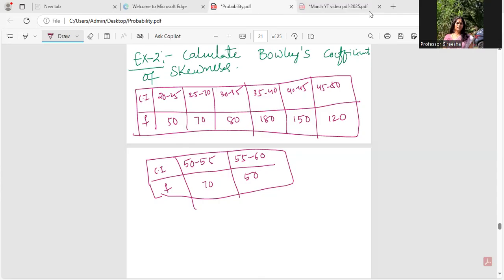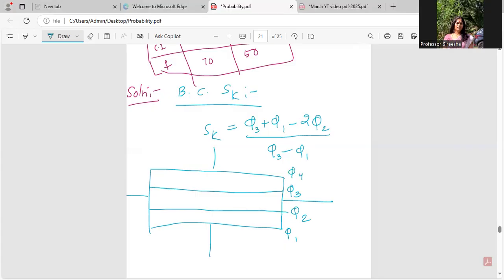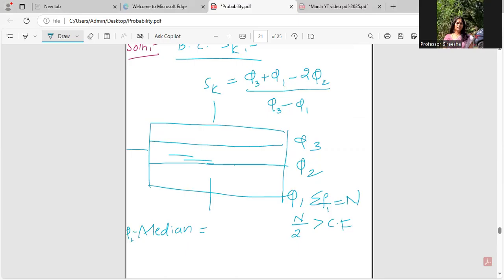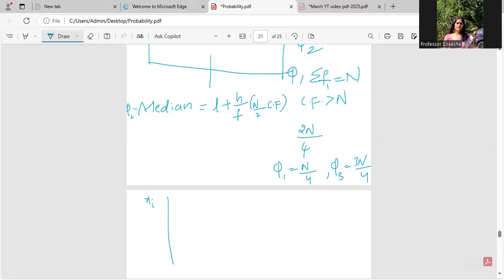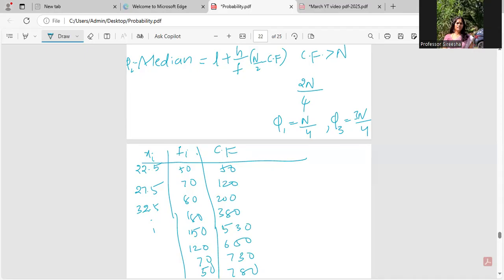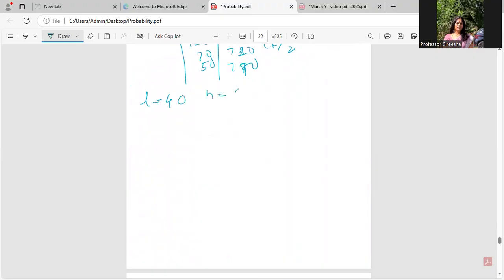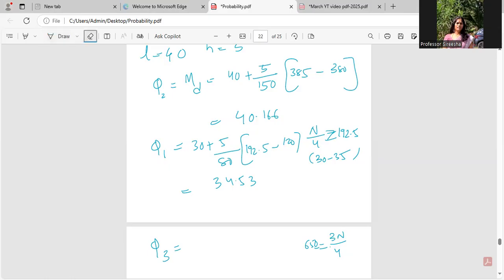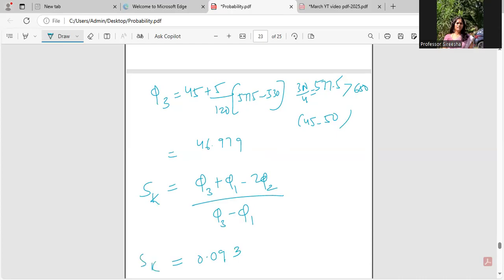Ex 1 Bowleys Coefficient of Skewness(Probability)